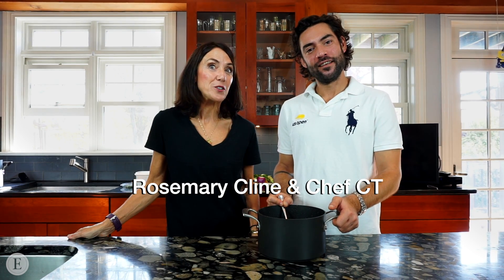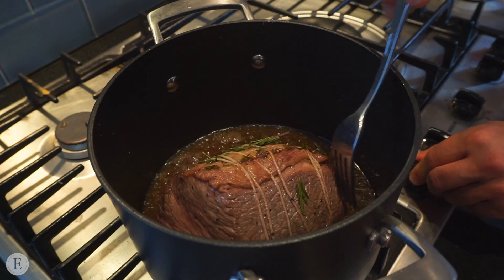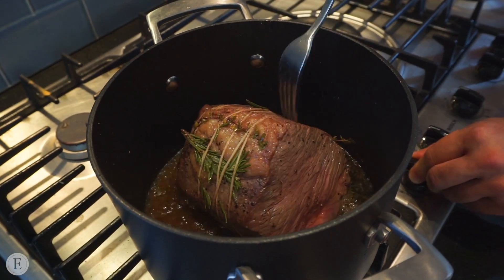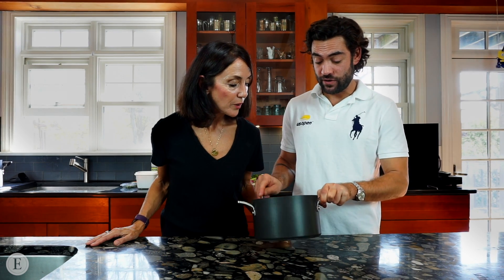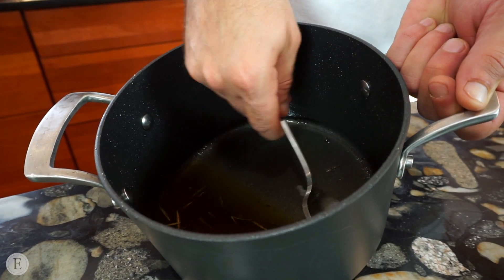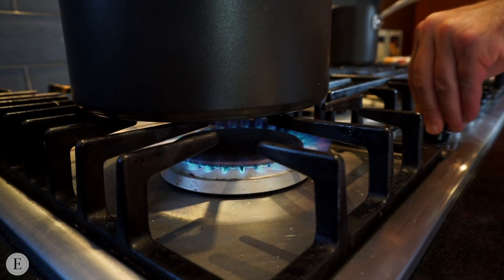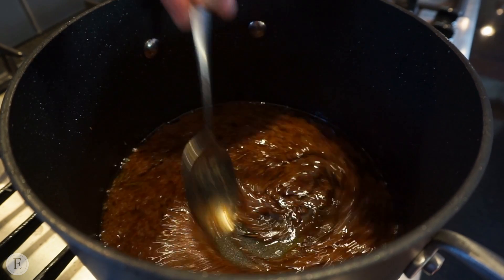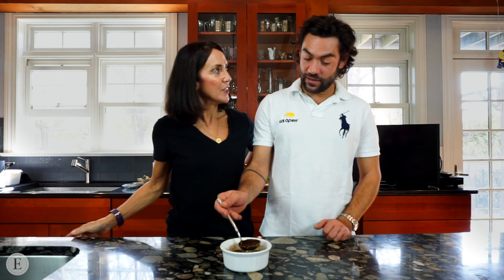Essenza di Gusto: Holiday Gravy